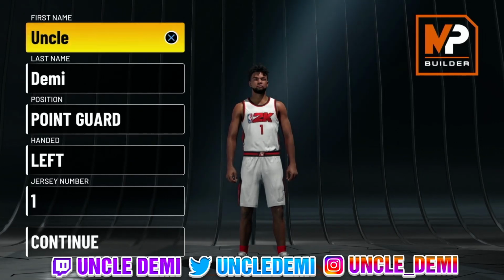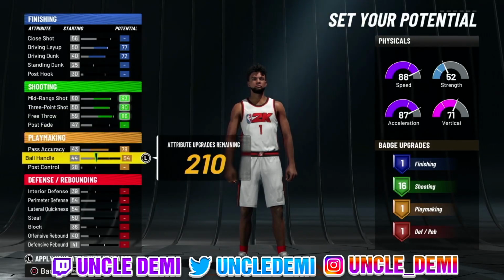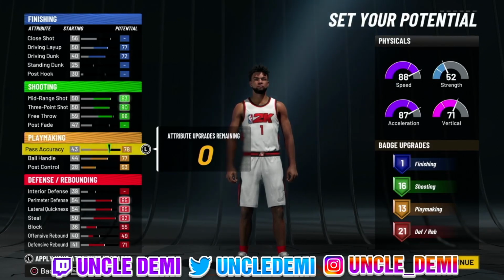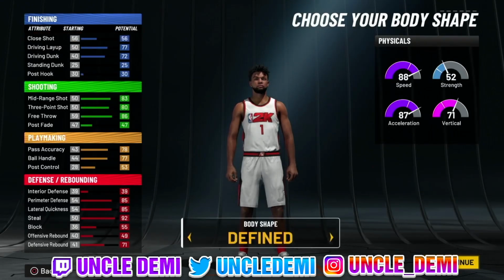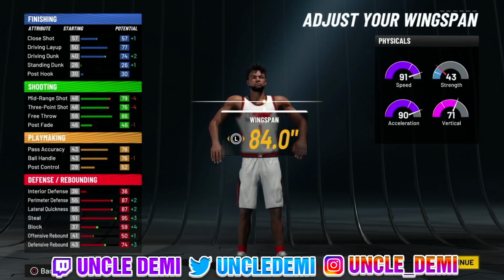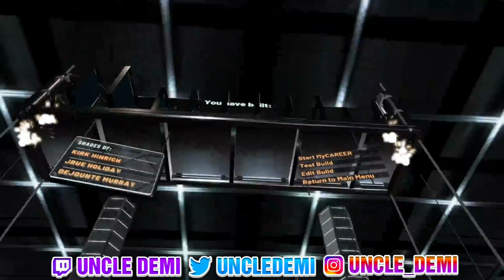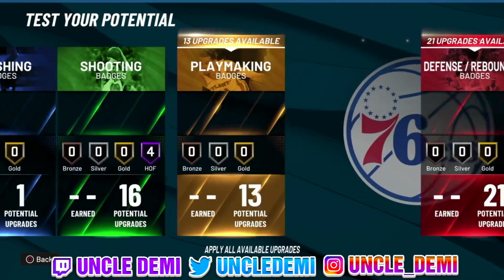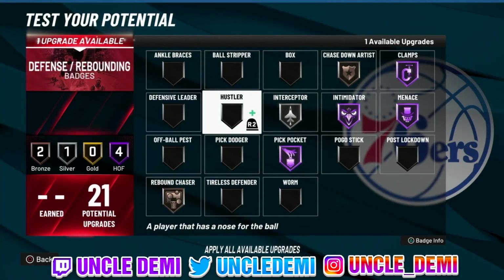BEST 2 WAY PASS FIRST POINT BUILD ON NBA 2K22! META BUILD SERIES VOL. 3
THIS VIDEO GIVES A STEP BY STEP TUTORIAL ON HOW TO MAKE THE ABSOLUTE BEST 2 WAY PASS FIRST POINT ON NBA 2K22 USING THE MY PLAYER BUILDER. THE PURPOSE OF THIS2 WAY PASS FIRST POINT VIDEO, IS TO NOT ONLY MAKE A 2 WAY PASS FIRST POINT BUILD BUT ALSO MAKE THE 2 WAY PASS FIRST POINT BUILD PLAYABLE AND COMPETITIVE IN PARK, REC, 3v3 PRO-AM OR 5v5 PRO-AM.